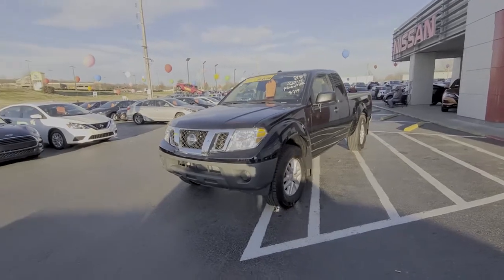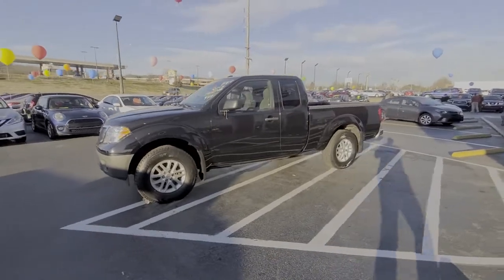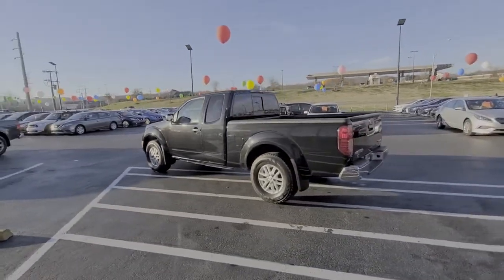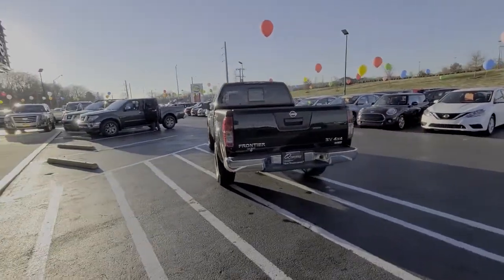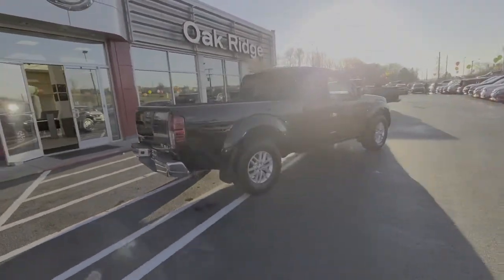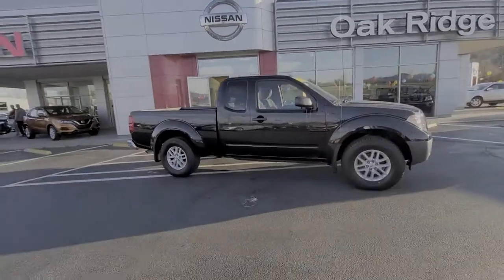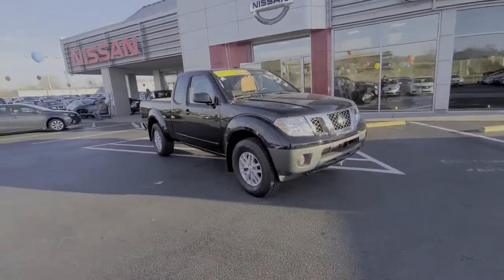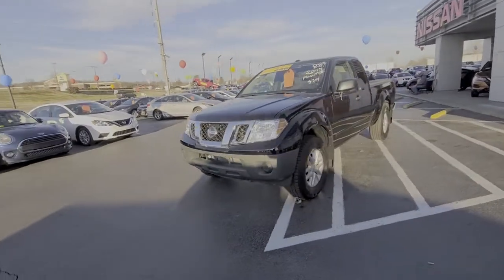2017 Nissan Frontier OakRidge, Knoxville, Maryville, Lenoir City, Clinton, TN V02379A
Magnetic Black Used 2017 Nissan Frontier available in OakRidge, Tennessee at Oak RIdge NIssan. Servicing the Knoxville, Maryville, Lenoir City, Clinton, TN area.
2017 Nissan Frontier SV V6 - Stock#: V02379A - VIN#: 1N6DD0CW1HN776185